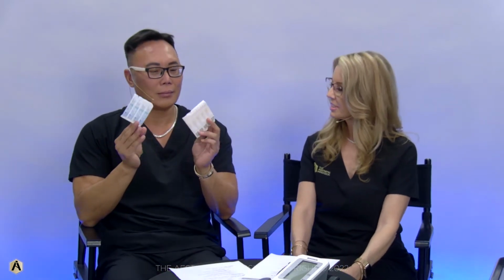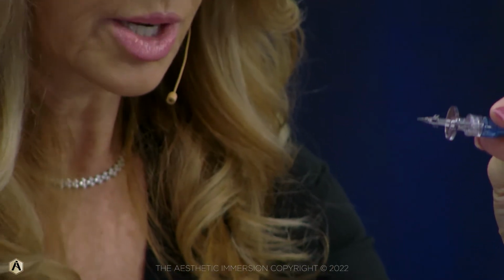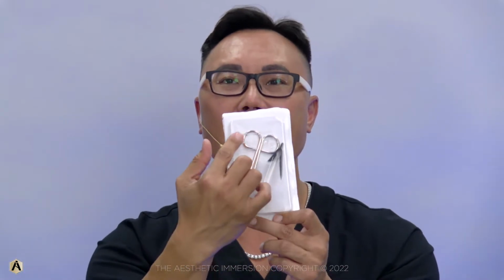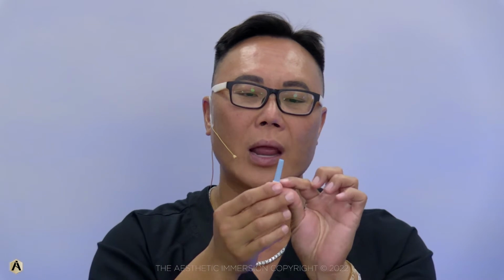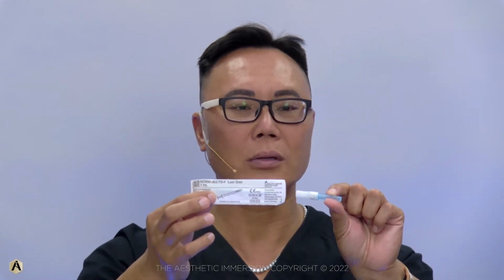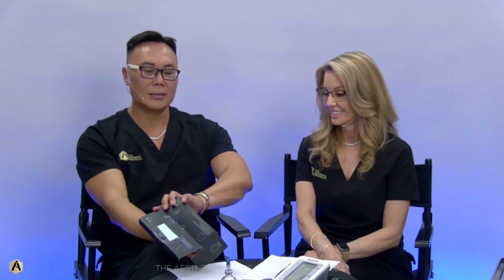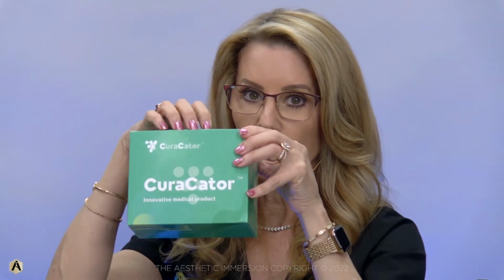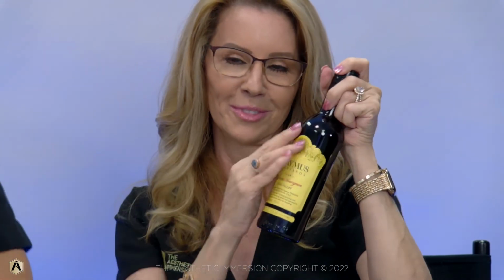AI Live with Gideon + Lori l August 2nd: What's In Your Toolbox?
Lori & Gideon share all the gadgets in their toolbox which they love to use at their clinic.